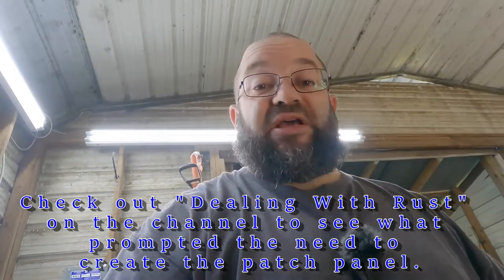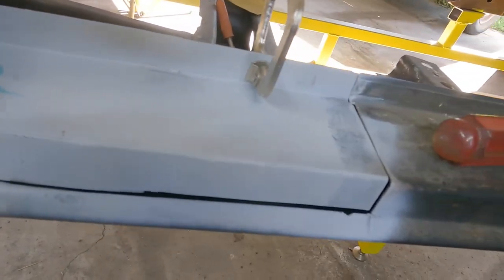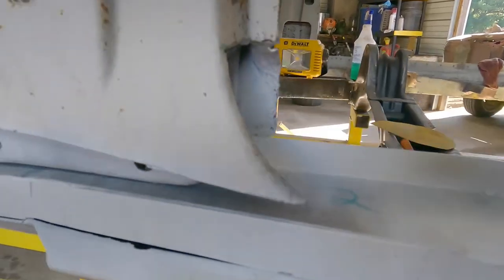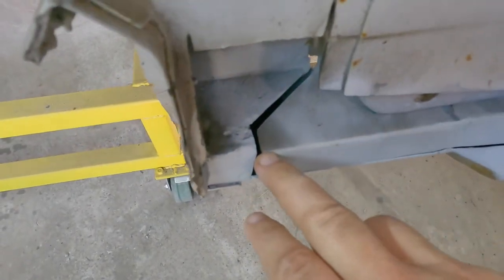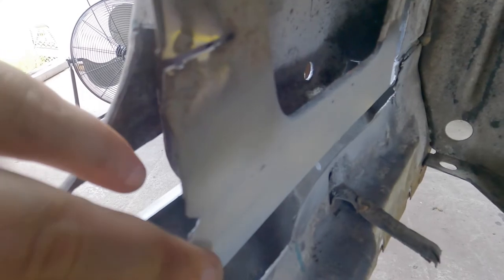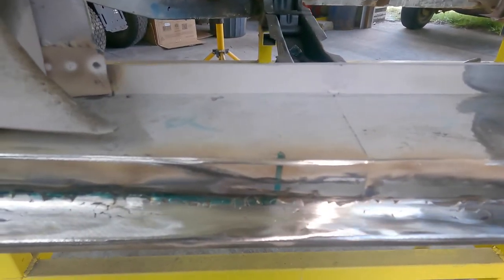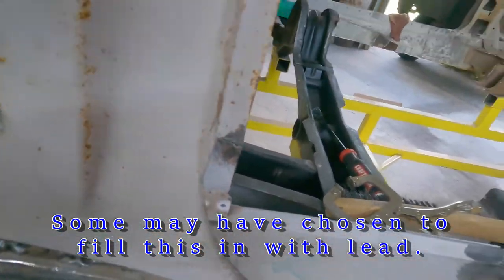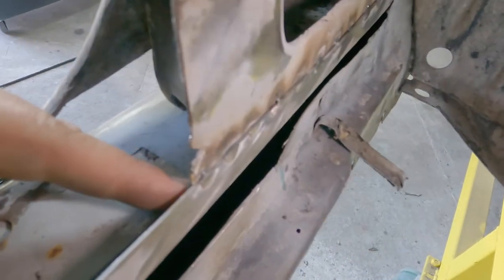Auto-body Patchwork for the Home Hobbyist | Fabricating a Panel and Getting it Set | Talk-through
Project Fast Fish: Inner-body Patchwork For the Home Hobbyist, Forward Rocker Panel, Fabrication Talk-through

PSeason 2: Episode 9

Mike takes on a small section for rebuilding and restoring classic cars, patch fabrication.

Having the floor pans removed provides and excellent opportunity further assess a sub-structure in the hinge panel.  Mike shows the process used replace a corroded panel on Project Fast Fish

Tools used in this process :
Blair Spot Weld Cutter //
Chisel Set //

Some of the things used to produce our episodes:
GoPro Hero 9 Black //
GoPro Hero 9 Media Mod //
GoPro Light Mod //
GoPro Hero 7 Silver //

Keywords and ideas:
rust, assess panels, replace or repair, metal corrosion, rust intrusion, assessment, spot weld, pinch weld, cut, remove, how to